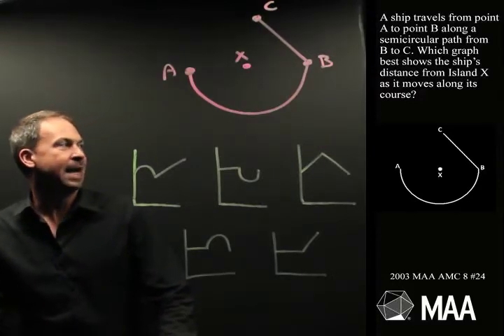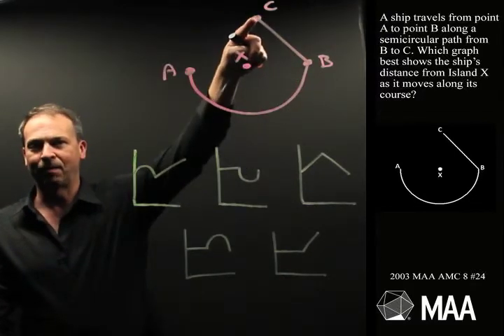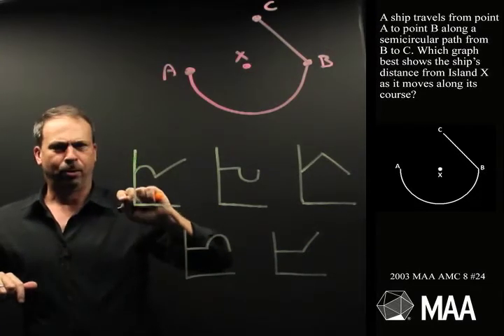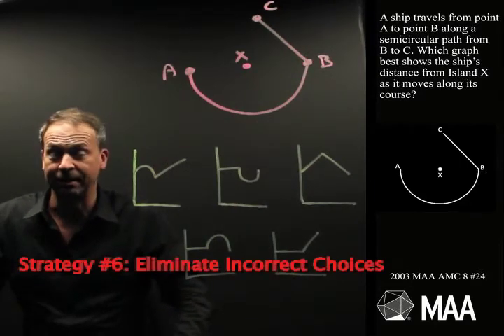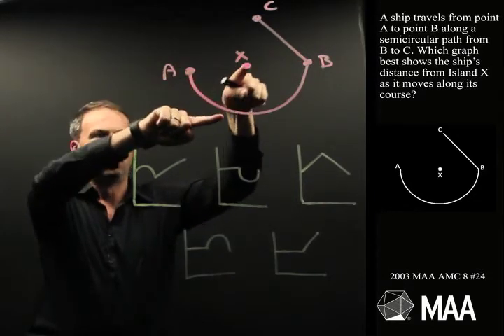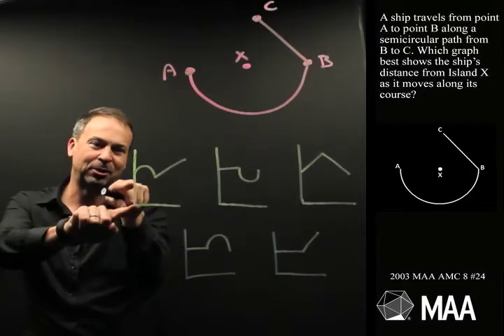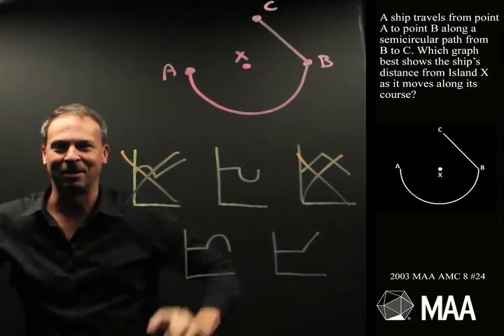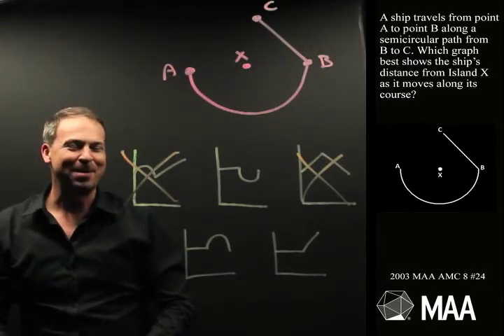A Sailing Ship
James Tanton takes viewers through this question from the 2003 MAA AMC 8 Competition. Appropriate for the middle-school grade levels, this question covers Graphs of functions; Geometry: circles.

Common Core State Standards (CCSS): 8.F.1